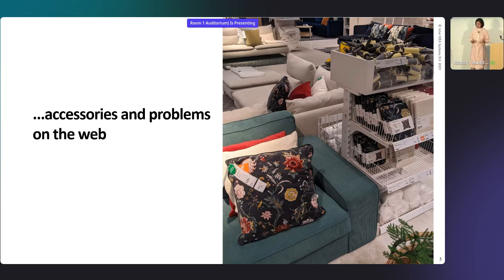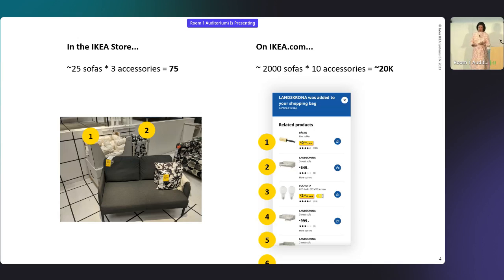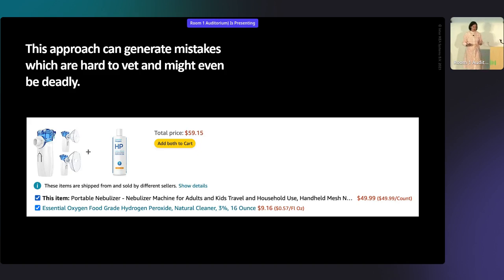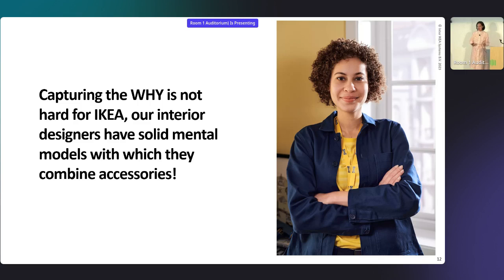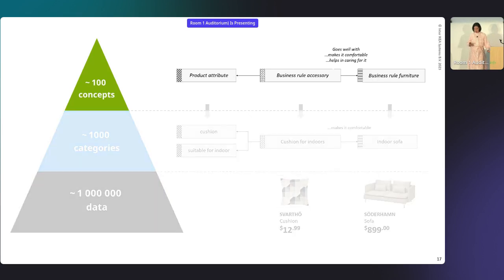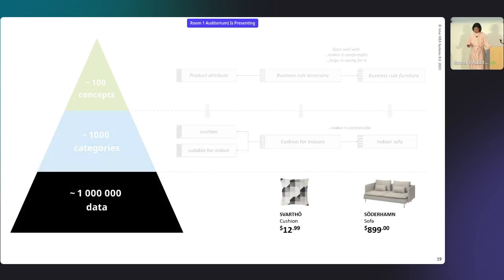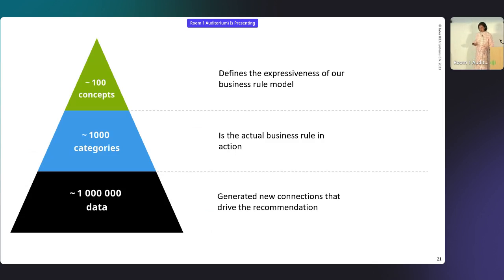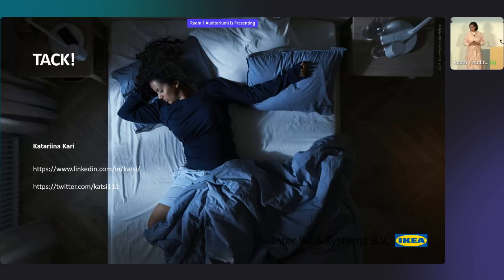Knowledge Graph-Driven Recommendations — Katariina Kari, Inter IKEA Systems | KGC 2023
The IKEA Knowledge Graph includes information about complementary products, their benefits, and some safety precautions that customers should know. This information is captured on a general level and allows IKEA to drive customer-facing recommendations very efficiently. Also, KG-driven recommendations mean IKEA can offer meaningful content to customers who have not opted-in to share their personal data.